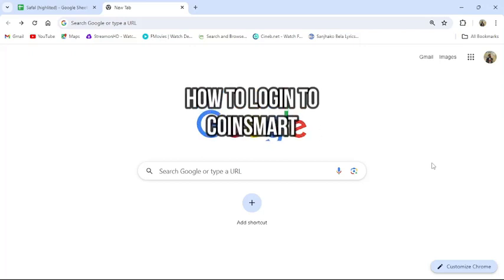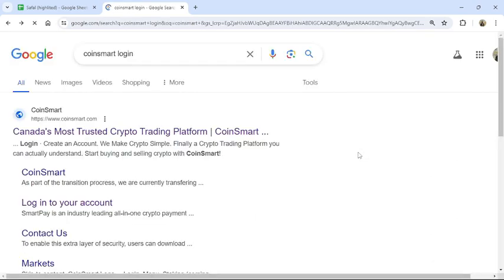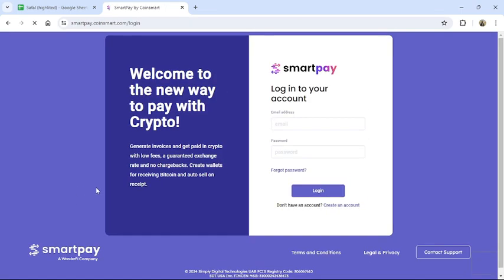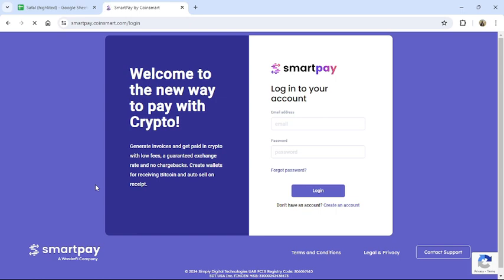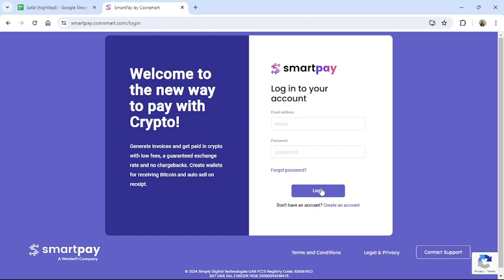How to Login to Coinsmart in 2024?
Access your account effortlessly by learning how to log in to Coinsmart! Our detailed guide, 'How to Login to Coinsmart,' provides step-by-step instructions to access your account securely. With clear instructions and practical tips, you'll be able to log in without hassle. Whether you're new to the platform or a returning user, this guide is perfect for you. Join us as we show you how to log in to Coinsmart. Don't miss out – access your account today!